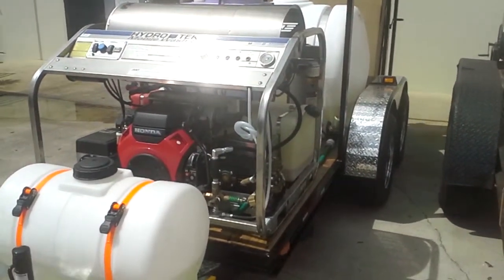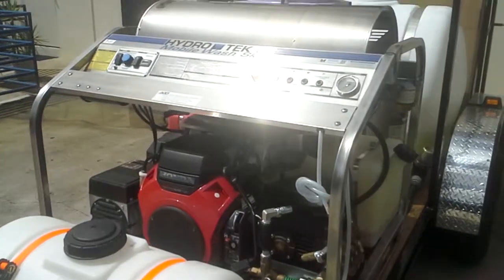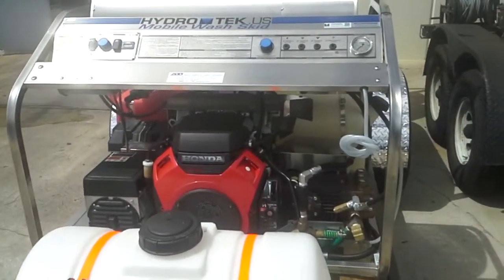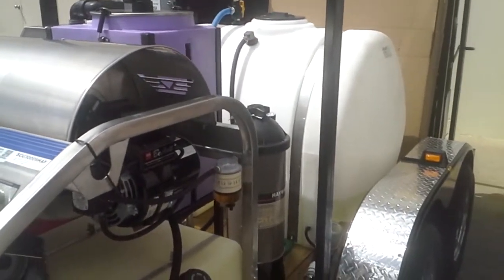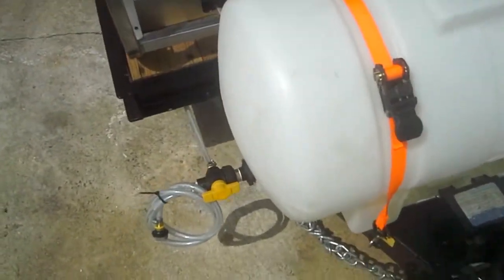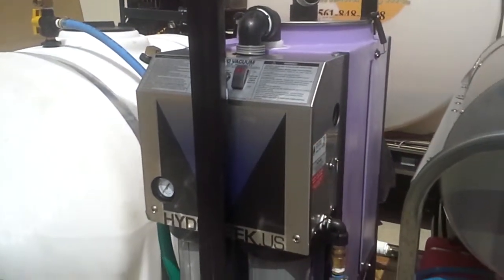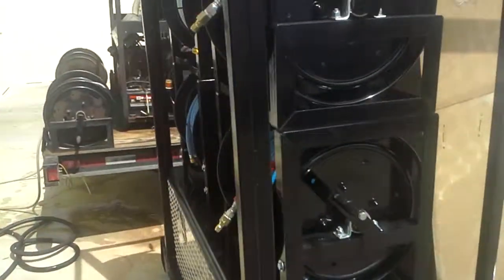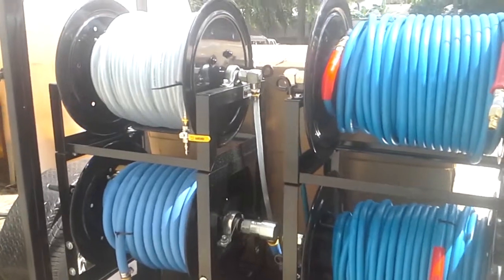Hot Water Recycle System - Custom Pressure Washer Trailer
Hot Water Custom Trailer, including recycle system - Hydro Tek